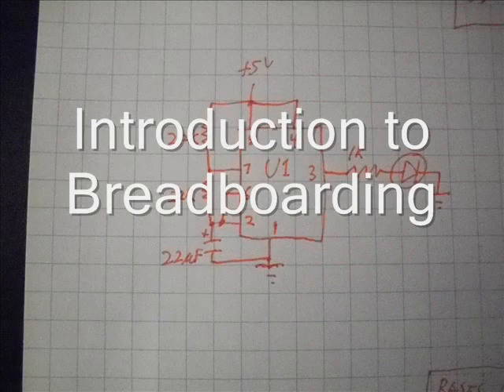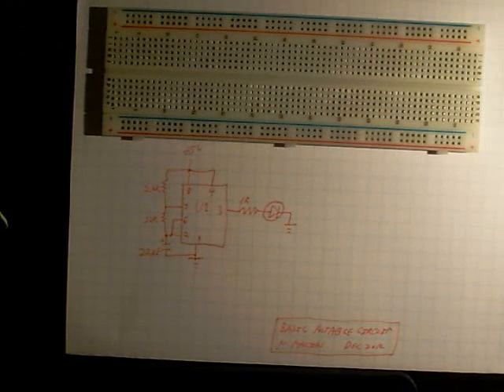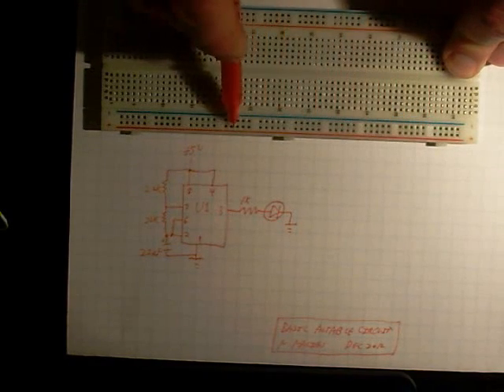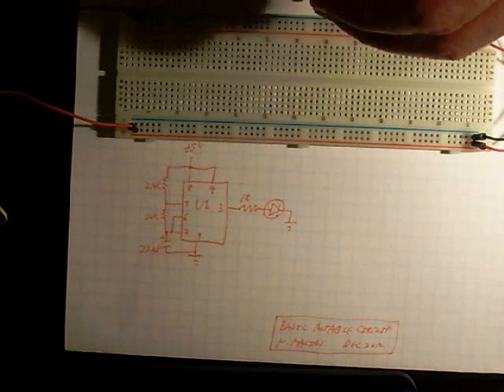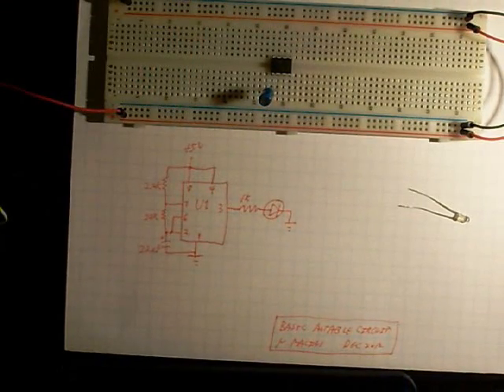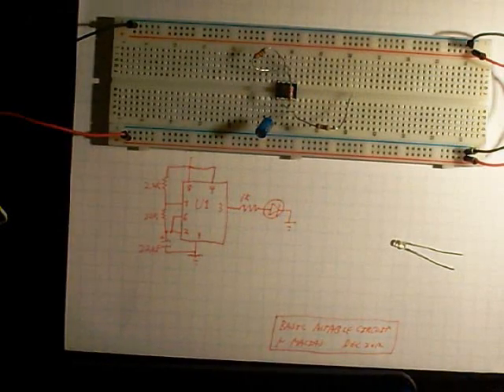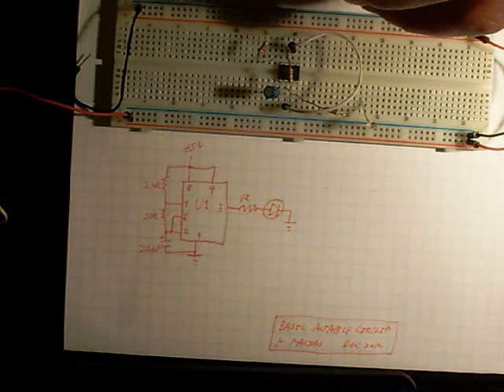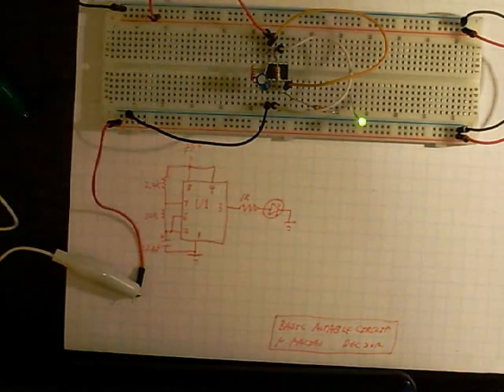Intro to Breadboarding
Quick intro on using a breadboard/protoboard to build a circuit.Don't worry if you don't know what a 555 is...the point here is to go from a schematic to a protoboard layout.

The main points are:
- begin with a schematic that identifies all components, including pin s for ICs;
- wire your power-rails;
- then place your ICs;
- connect components with long leads - resistors, LEDs, etc.;
- make remaining connections with wires;
- and then apply power and test your circuit!

It's extremely helpful if you stick to your schematic. For example, the schematic shows a capacitor between pins 1 and 2. It also shows pins 2 and 6 are connected together. So technically you could put the capacitor between pins 1 and 6. Electrically, this is perfectly fine. From a debugging point of view, it will drive you crazy, because it doesn't match how your schematic is drawn. Moreover, if you decided to remove the wire between 2 and 6, you would expect (from the schematic) that the capacitor is still connected to pins 1 and 2; but if you connect it to 1 and 6, then your circuit will now be different from what you expect. So when in doubt, stay true to what is drawn!